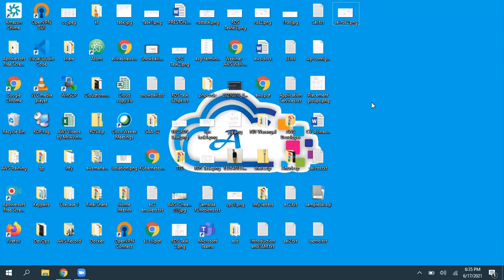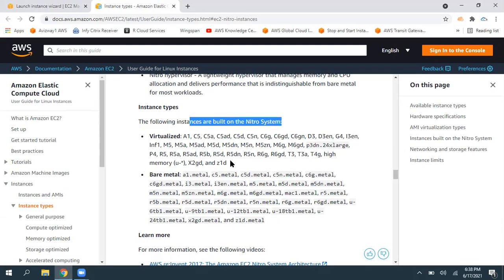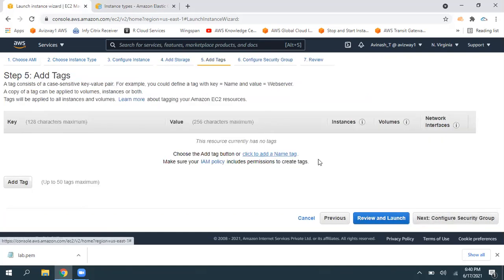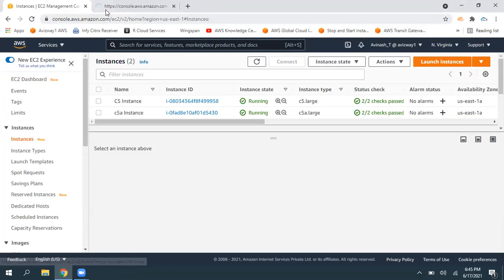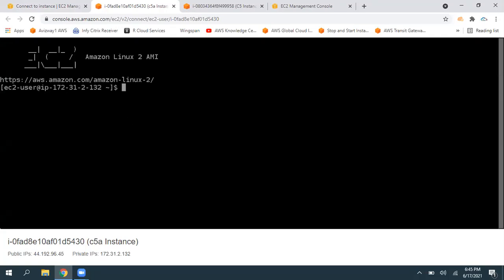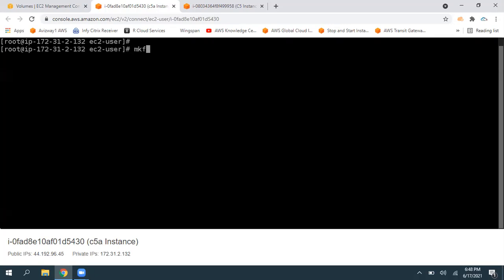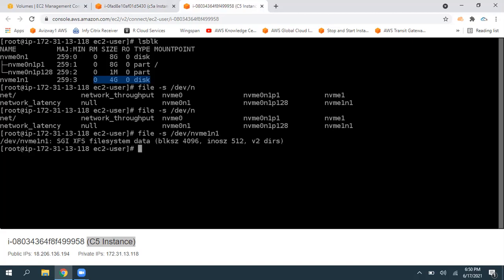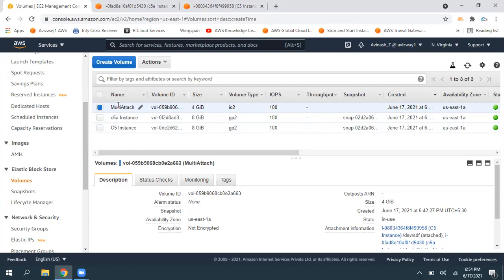How to attach an EBS volume to multiple EC2 Instances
In this video, We have discussed a new EBS feature, Now we can attach an EBS volumes to 16 ec2 instances at a time.